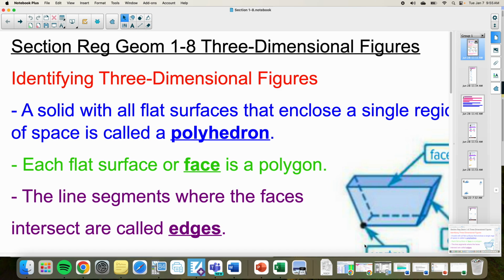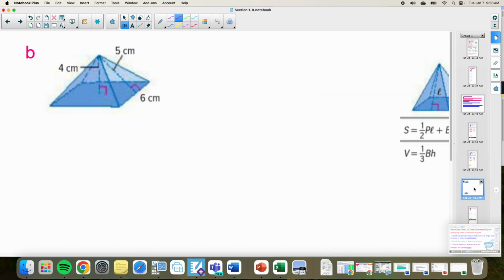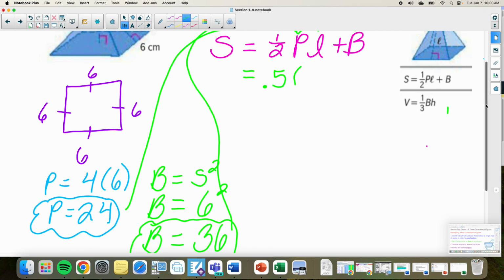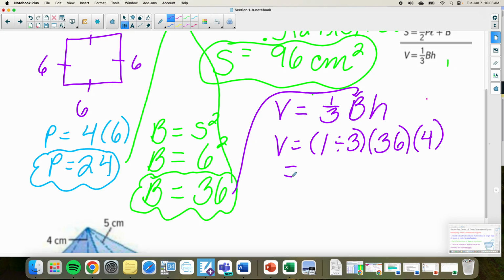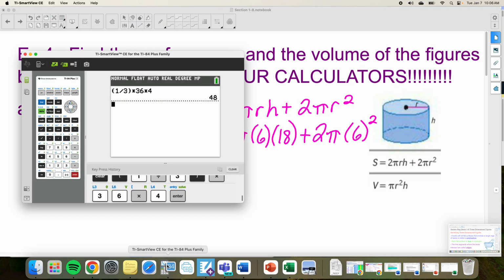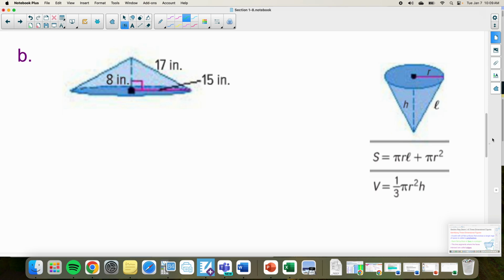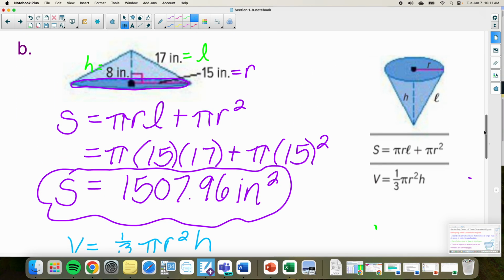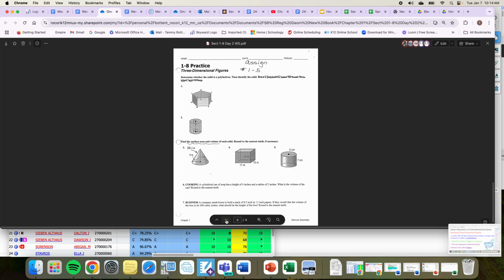Sect 1 8 Day 2 Video RG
I can find the surface area and volume of pyramids, cylinders, and cones.